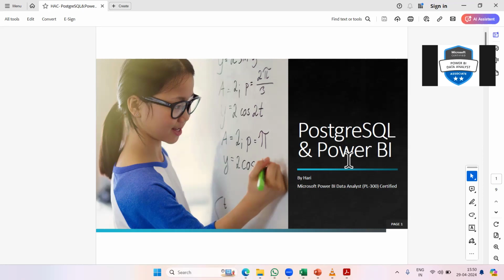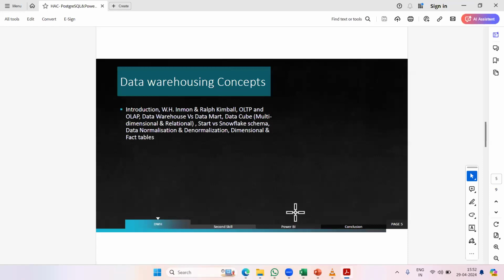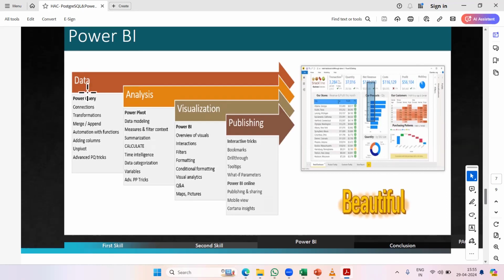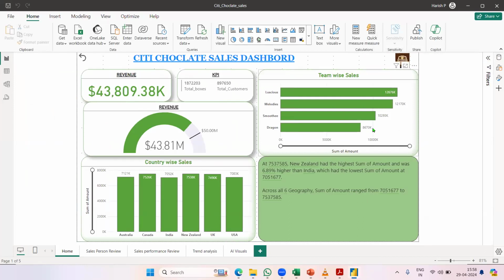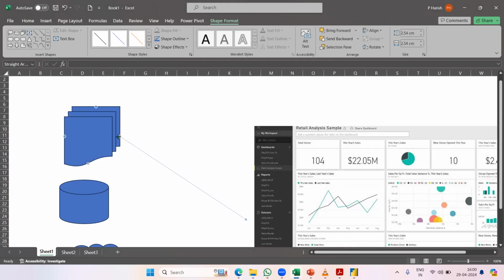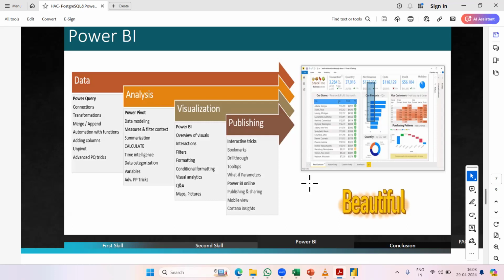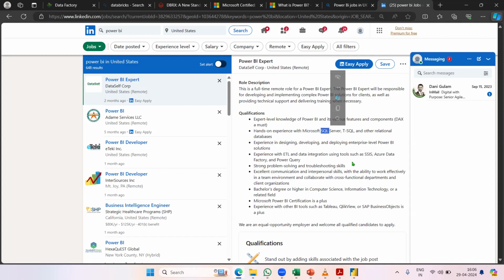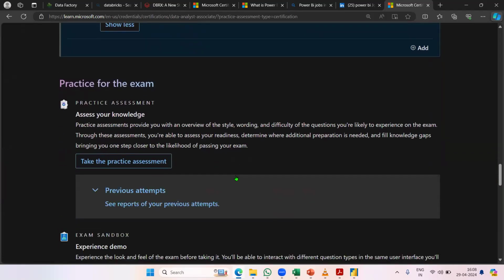Hands-on PowerBI Data Analyst with PostgreSQL Training Demo